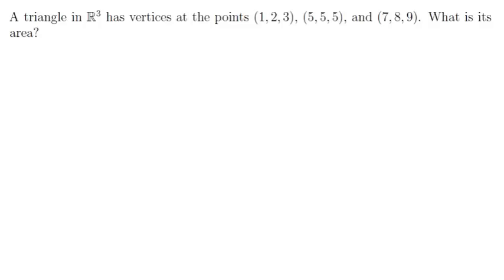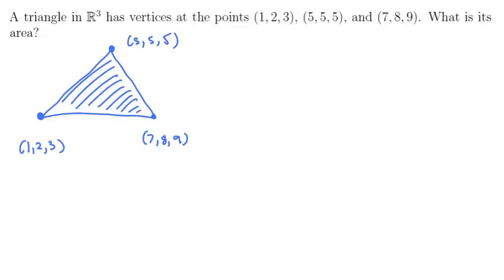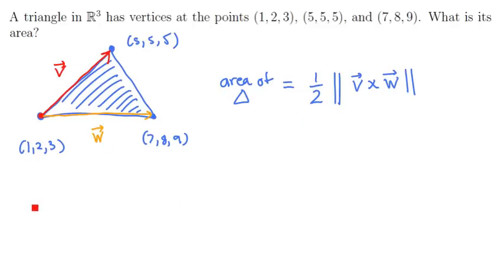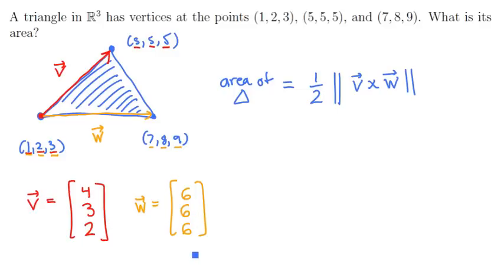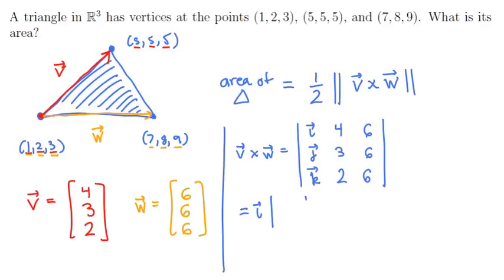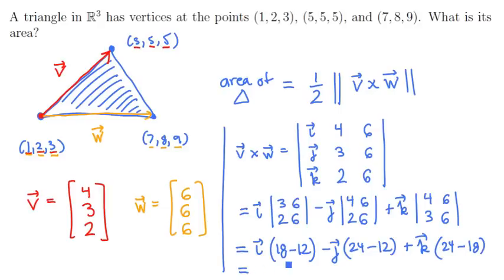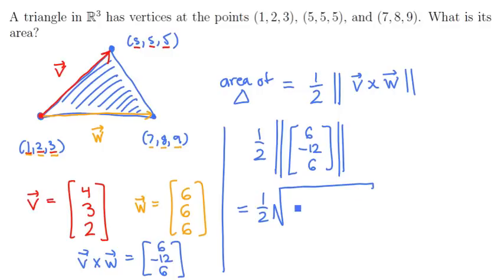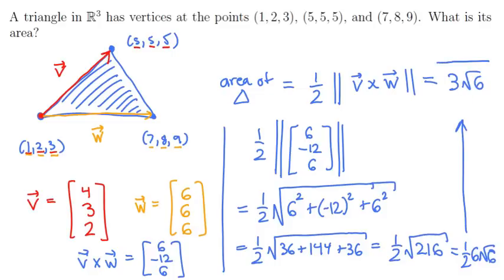4. Cross product 3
Computing the area of a triangle in space.